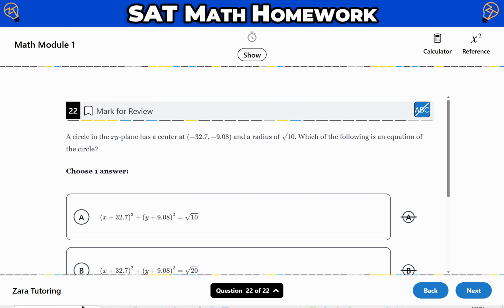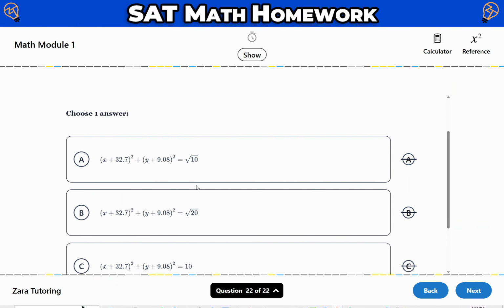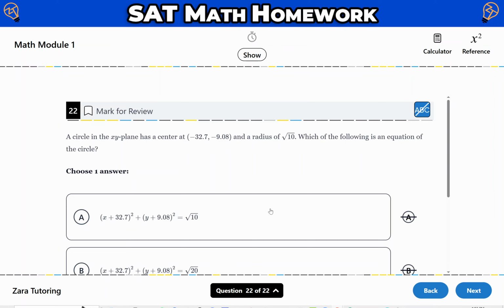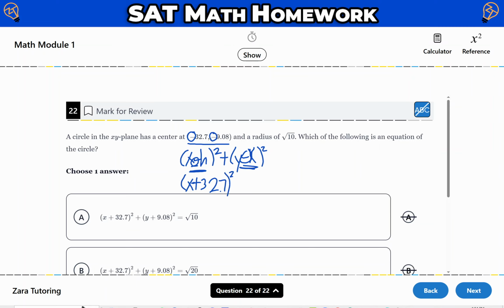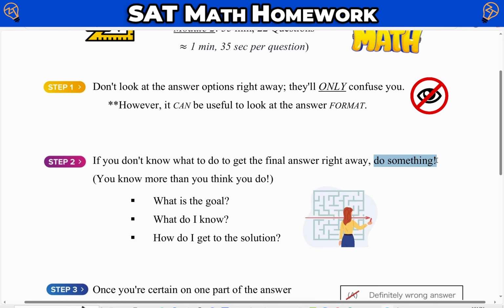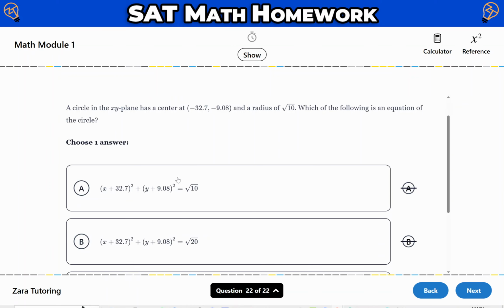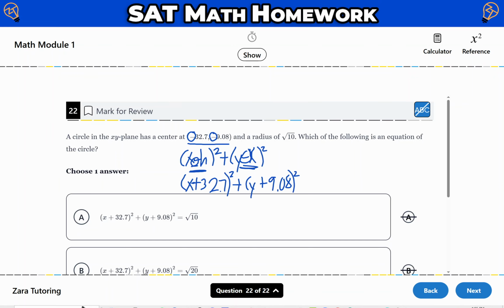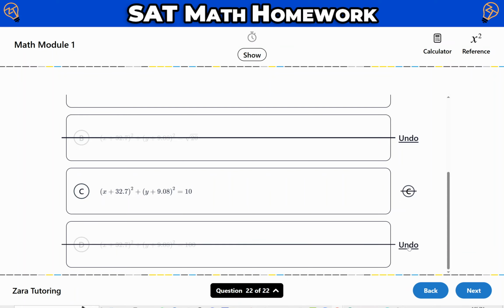Week 10 - Day 2 (Geo & Trig) - #22